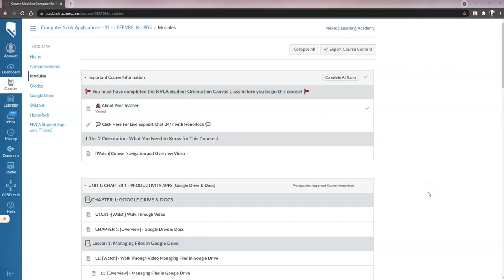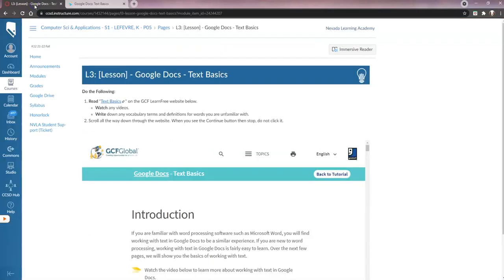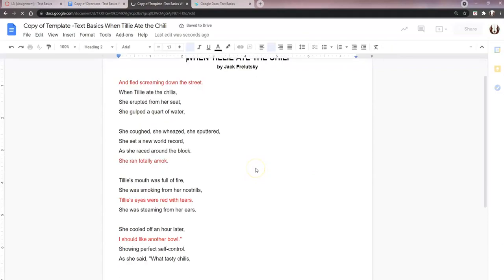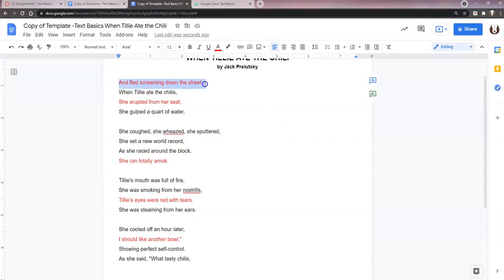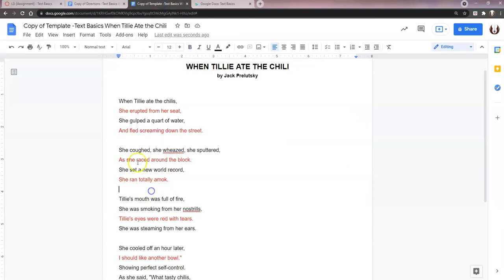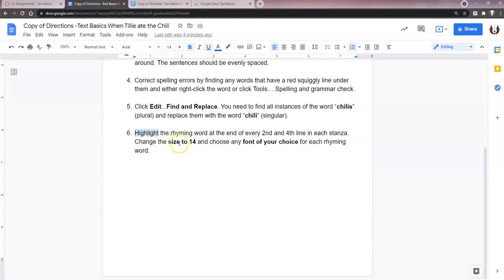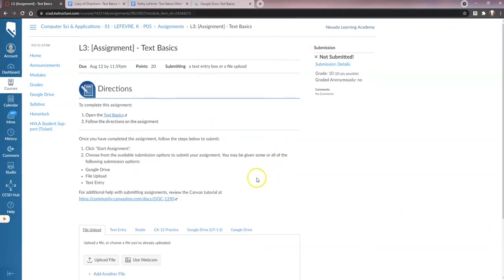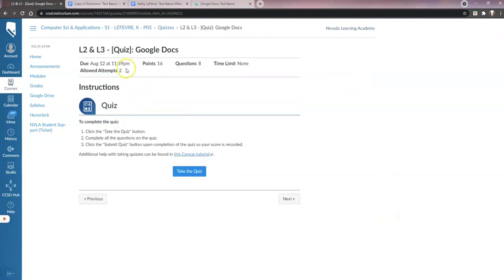Unit 1 Ch 1 Lesson 3 Walk Through Video